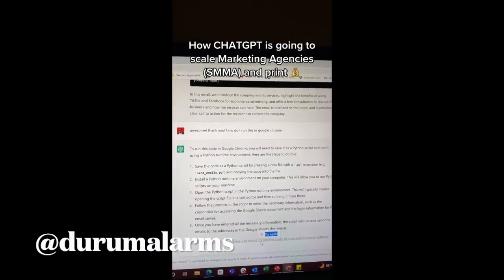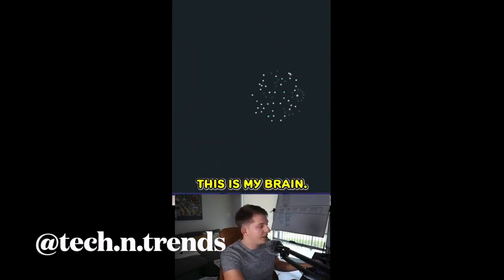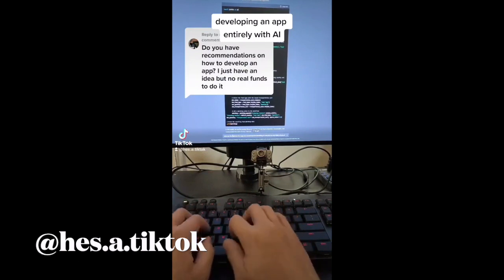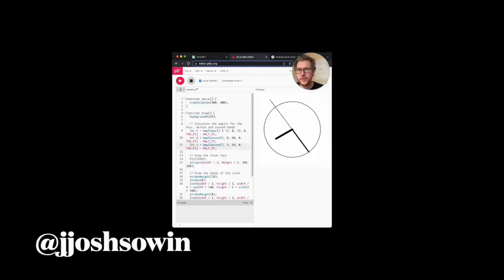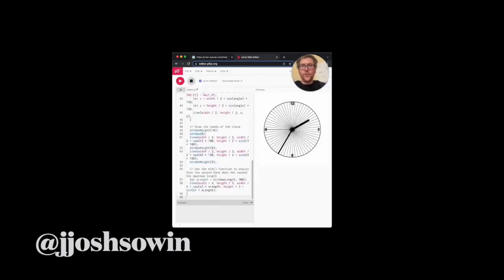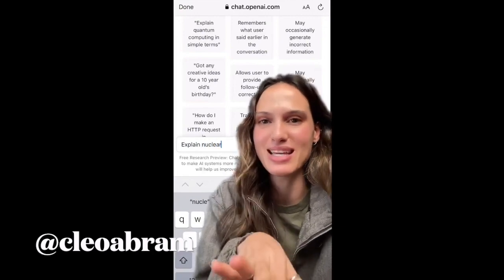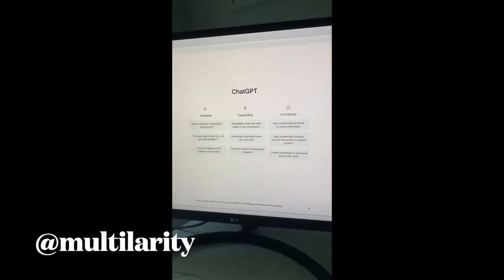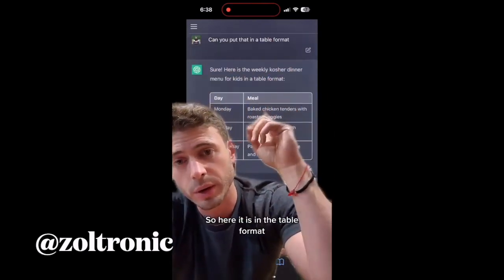9 MIND BLOWING Things ChatGPT Can Do for You Compilation of AMAZING AI uses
As an AI language model, there are many things that ChatGPT can do to help you. Here are nine mind-blowing things ChatGPT can do for you:

Answer Your Questions: ChatGPT can answer any question you have on a wide variety of topics. Simply ask your question, and ChatGPT will provide an answer.

Generate Creative Writing: ChatGPT can generate creative writing, including stories, poems, and essays, on any topic you choose.

Translate Text: ChatGPT can translate text between different languages, allowing you to communicate with people who speak different languages.

Summarize Documents: ChatGPT can summarize long documents, making it easier for you to understand the main points without having to read the entire document.

Personalize Recommendations: ChatGPT can personalize recommendations for you, based on your preferences and previous behavior